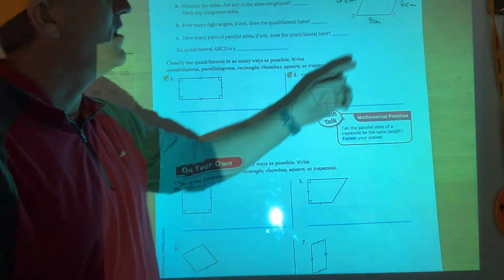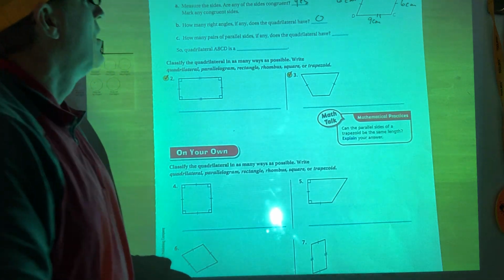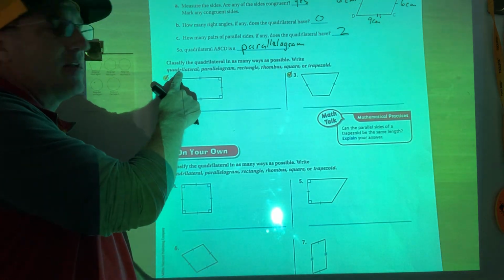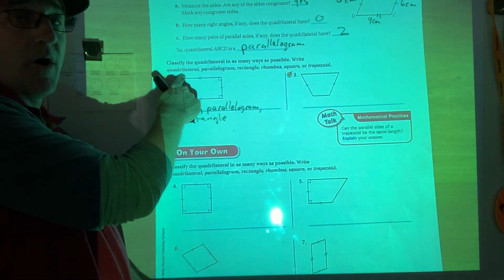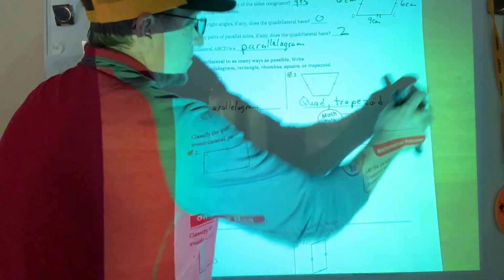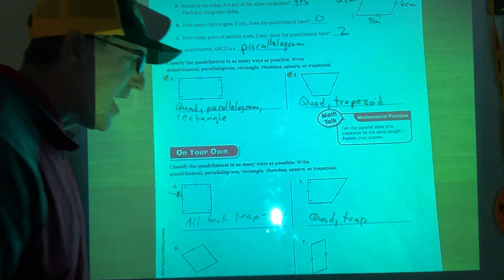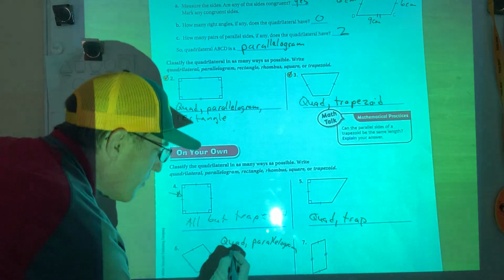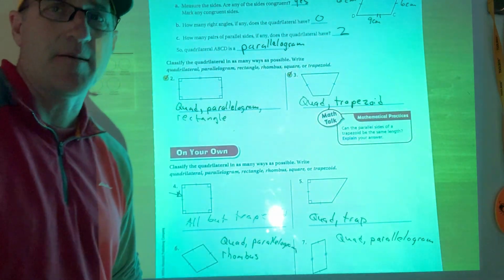11.3 Video 3